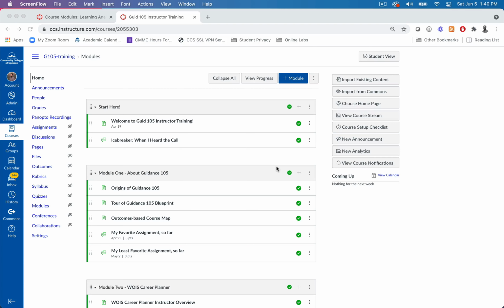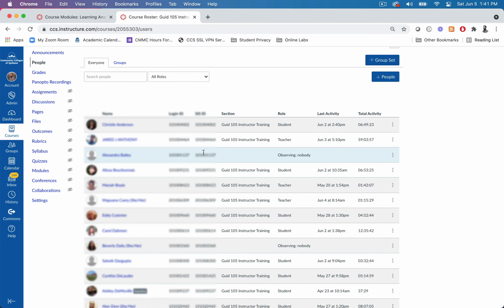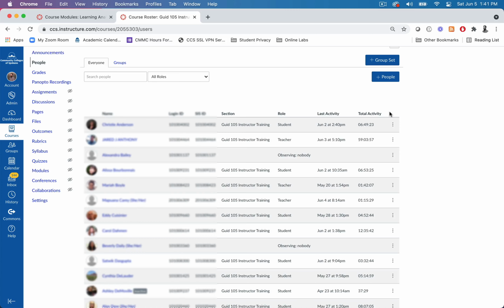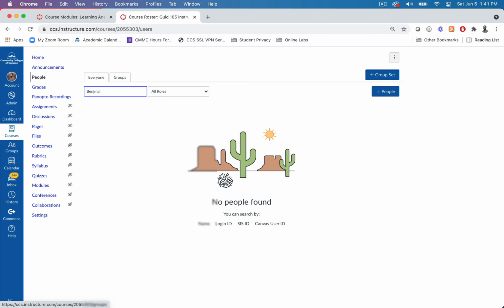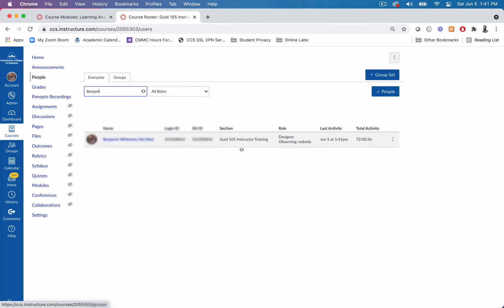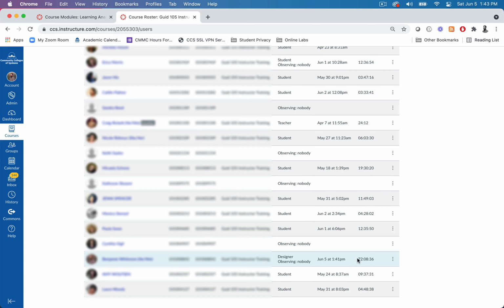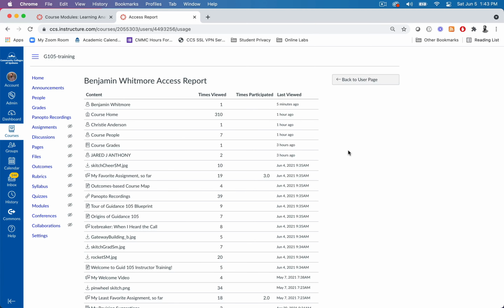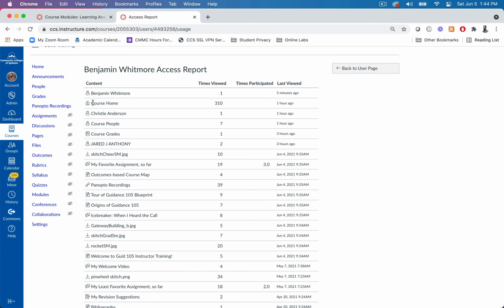Week 01 Learning Analytics People Tab and Access Reports